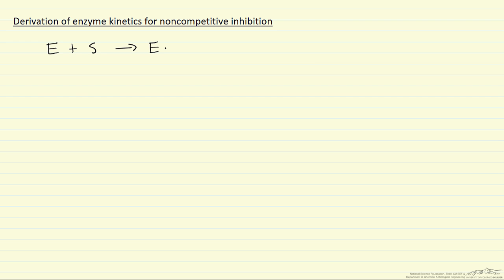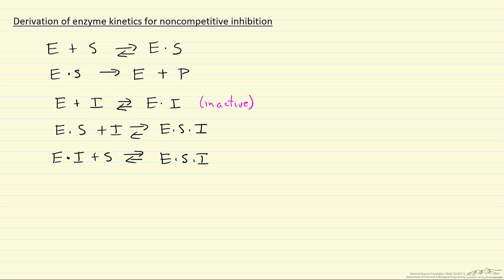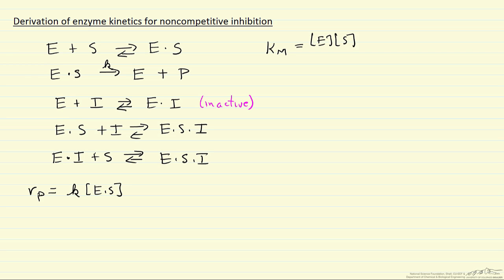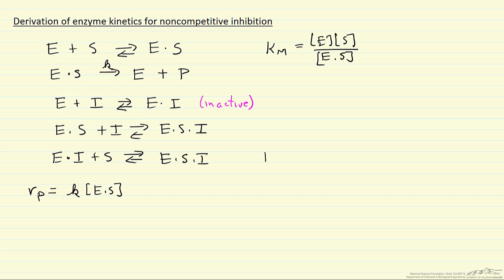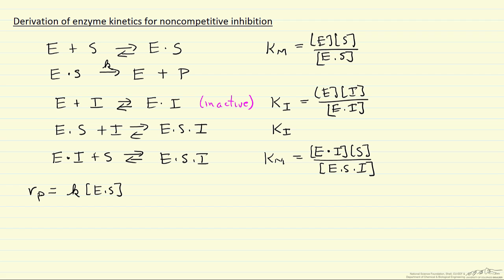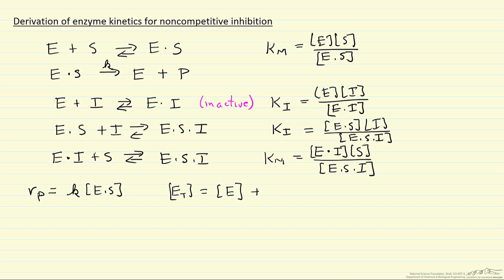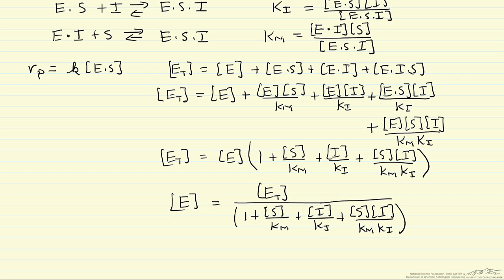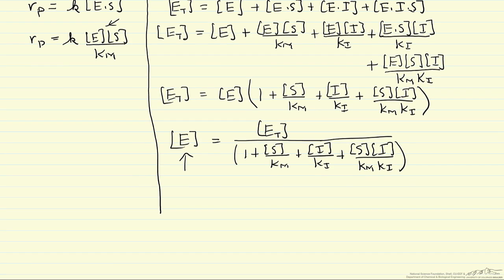Derivation of Enzyme Kinetics for Noncompetitive Inhibition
Organized by textbook Derives the rate expression for an enzyme reaction with a substrate to make a product where an inhibitor reacts with the enzyme to form an inactive enzyme-substrate complex; this is noncompetitive inhibition (or mixed inhibition). Made by faculty at the University of Colorado Boulder, Department of Chemical & Biological